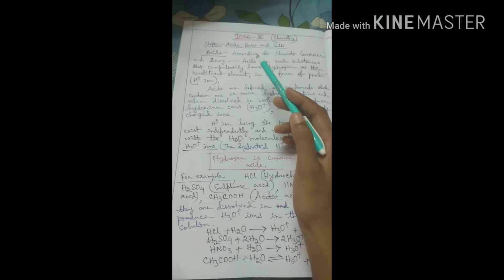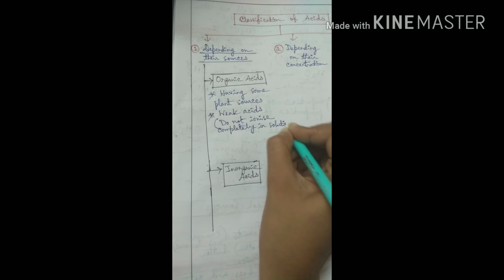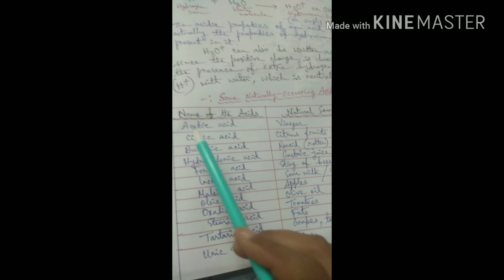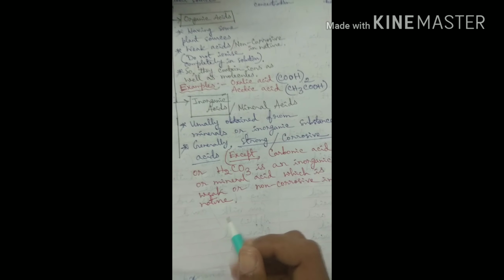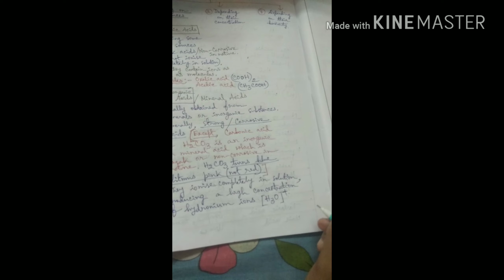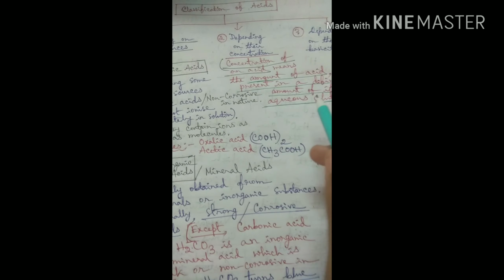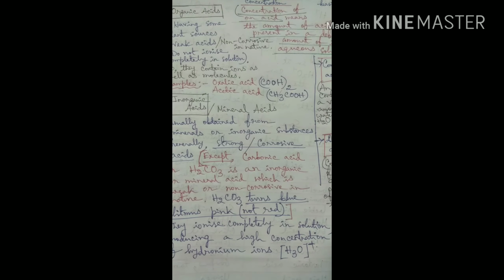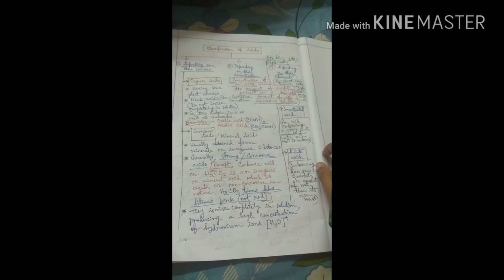Classification of Acids ।। Chapter: Acids, Bases and Salts ।। ICSE-X ।। Chemistry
Class- X (10)
Board- ICSE
Subject- Chemistry
Name of the Chapter- Acids, Bases and Salts
PART-3:- Classification of Acids
Medium of Instruction- English
For More Details/Taking Offline and/or Online Private Tuition,
Please Contact with :- Ms. ANWESHA GHOSH
(A highly Qualified and Experienced Teacher with Consistently Good Academic Records; At Present, KV School Teacher & Former/Present Guest Lecturer of Various Degree & Training Colleges; Students-Friendly Madam)
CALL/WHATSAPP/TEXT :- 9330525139